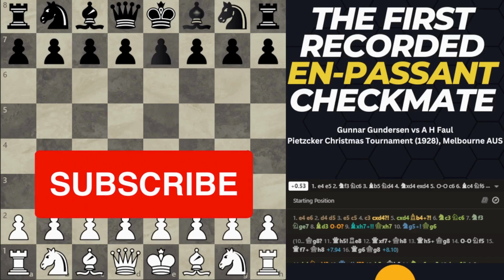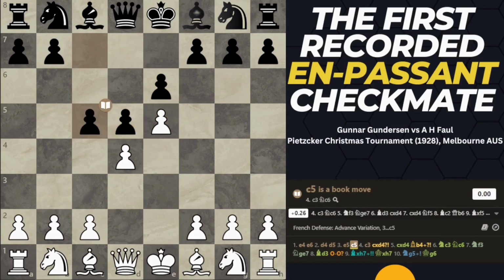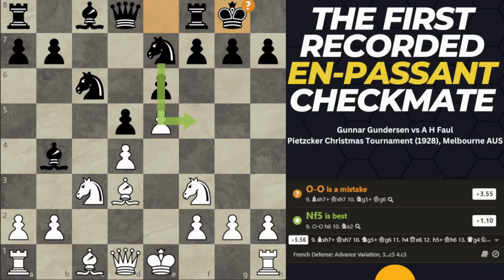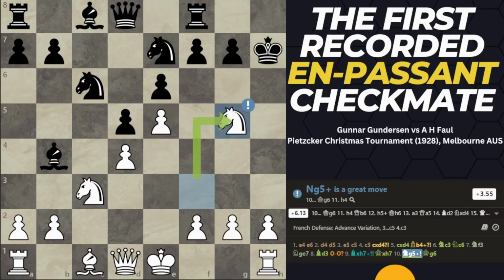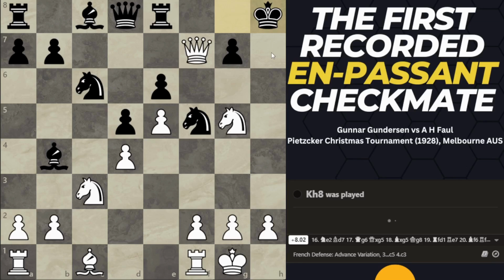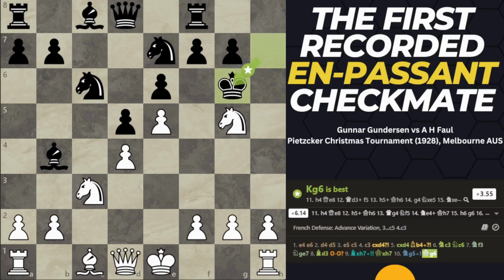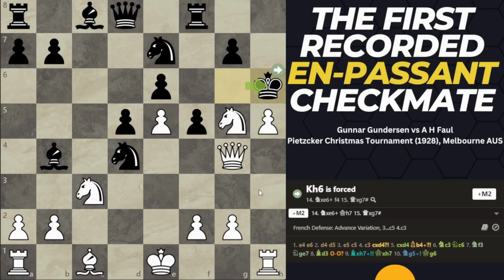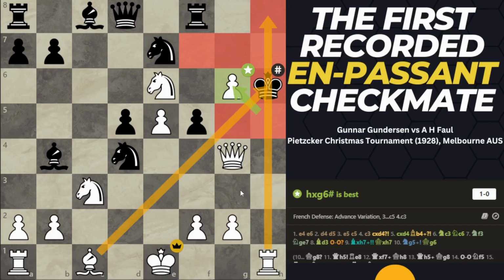The STUNNING First ever EN-PASSANT Checkmate!!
The very first recorded En-Passant Checkmate

The rule of en passant says that when a pawn moves two squares on one turn, the very next move an adjacent pawn may capture that pawn as if it had only moved one square. The move was invented to prevent players from locking up the chessboard with pawns.

Gunnar Gundersen vs A H Faul
Pietzcker Christmas Tournament (1928), Melbourne AUS
French Defense: Advance Variation (C02)
1. e4 e6 2. d4 d5 3. e5 c5 4. c3 cxd4 5. cxd4 Bb4+ 6. Nc3 Nc6 7. Nf3 Nge7 8.Bd3 O-O 9. Bxh7+ Kxh7 10. Ng5+ Kg6 11. h4 Nxd4 12. Qg4 f5 13. h5+ Kh6 14. Nxe6+ g5 15. hxg6#
 1-0